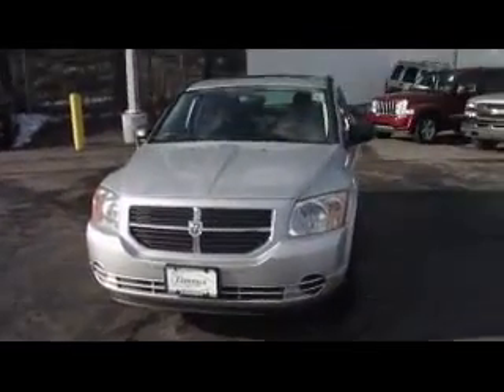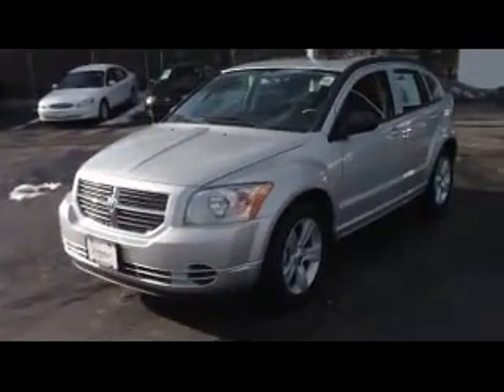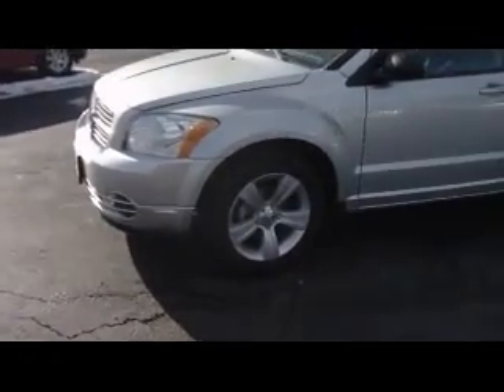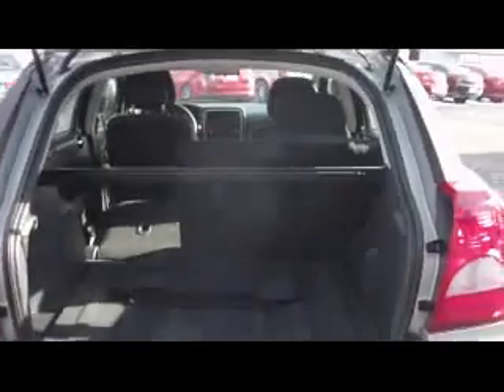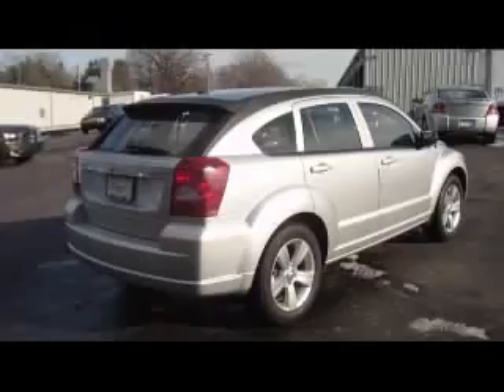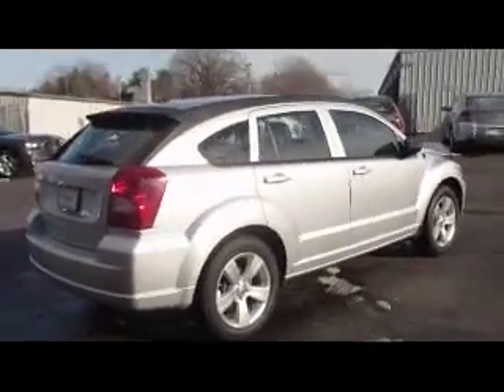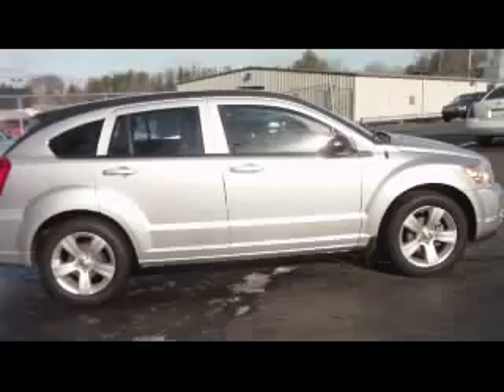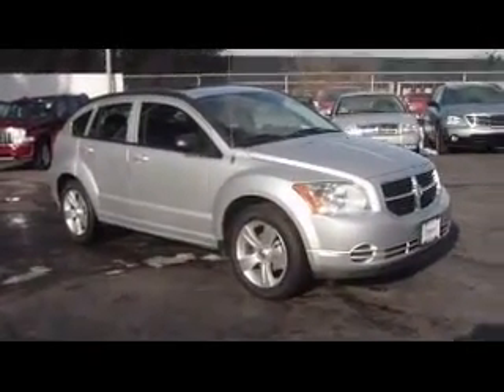2010 Dodge Caliber Zimmer Motor Inc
Stk# Z0054
2010 Dodge Caliber SXT
Engine: 2.0L 4 cyls
Trans: Continuously Variable Transaxle II
Color: Bright Silver Metallic Clearcoat
Mileage: 23,177